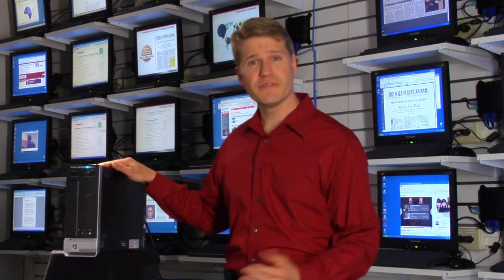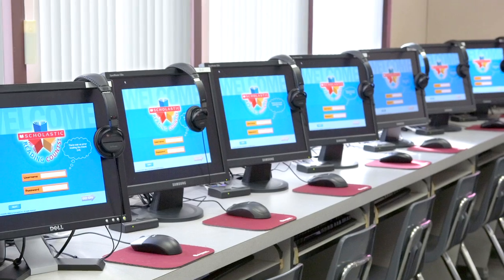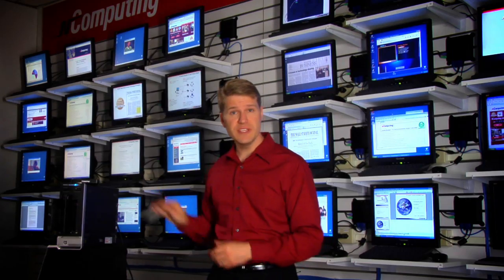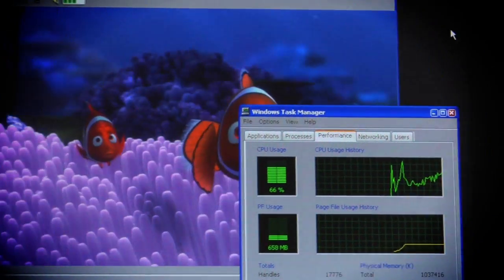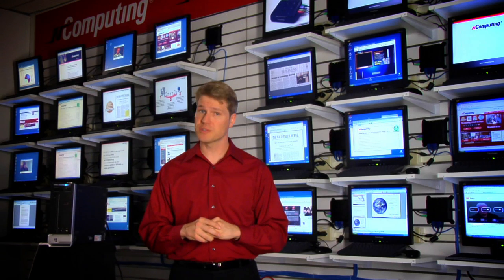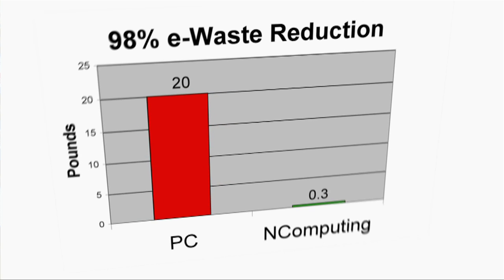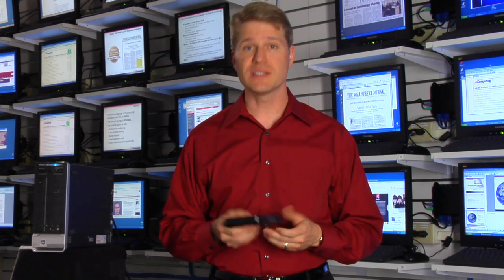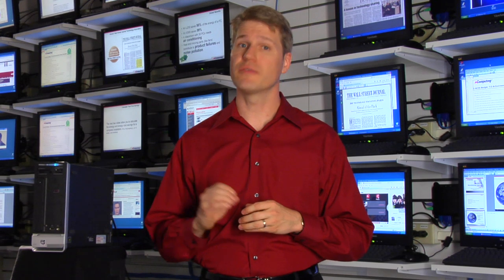NComputing L-series Overview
Overview of the NComputing L-series virtual desktop solution.